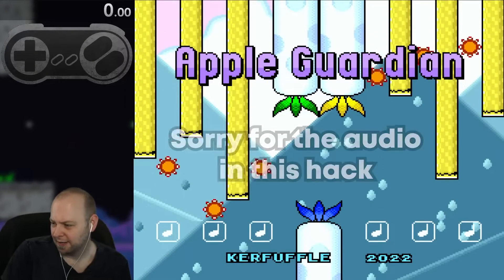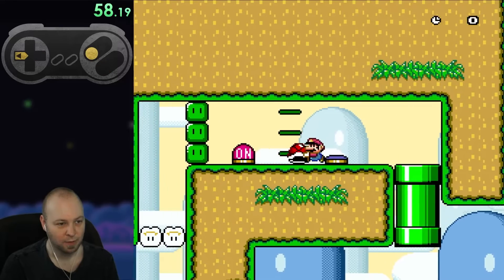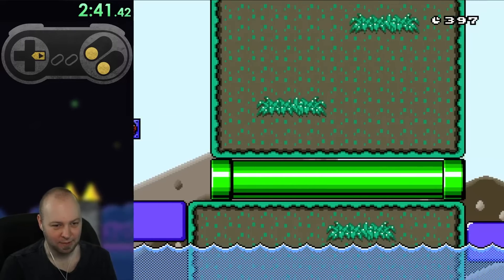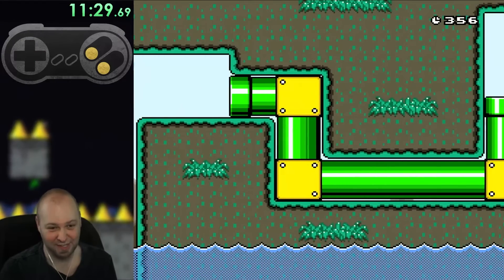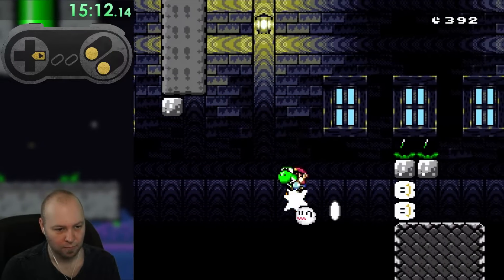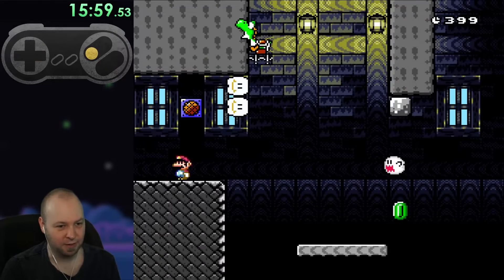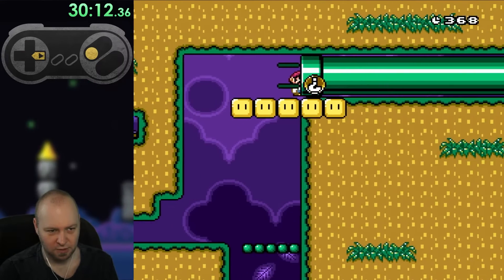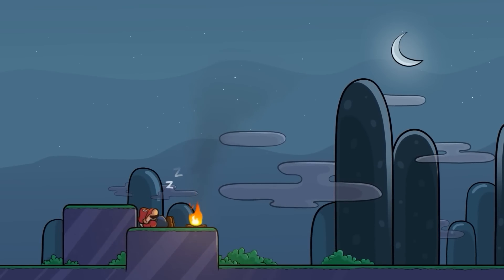What Is Happening?? // Apple Guardian (Part #1)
Apple Guardian is a Kaizo Super Mario World romhack created by Kerfuffle.